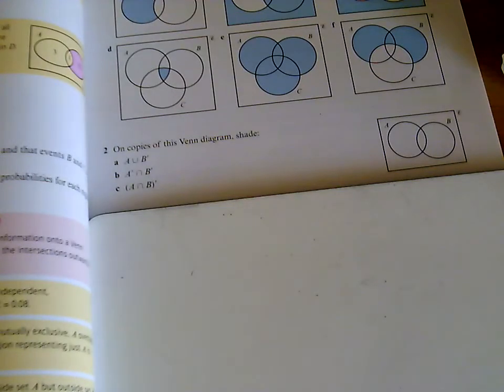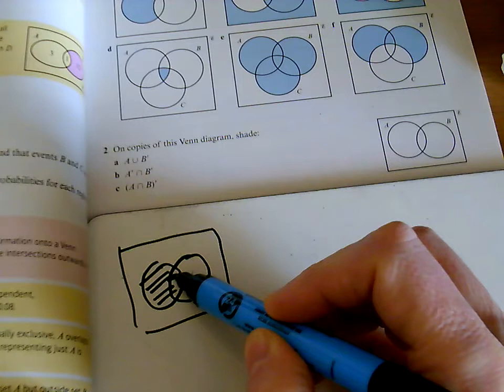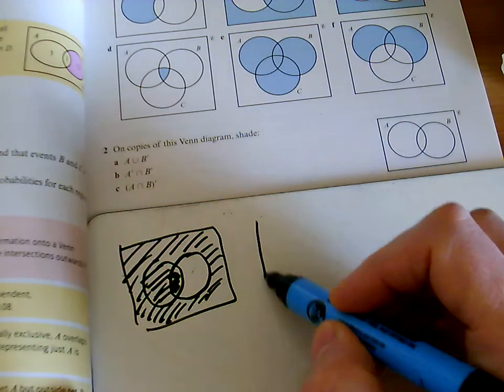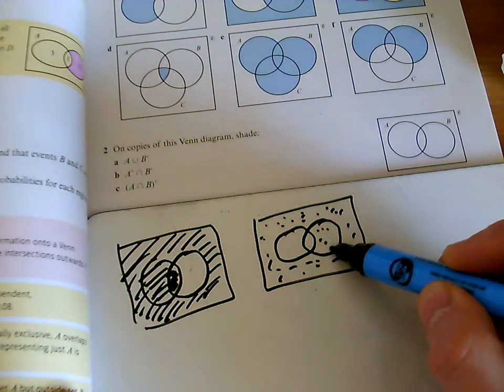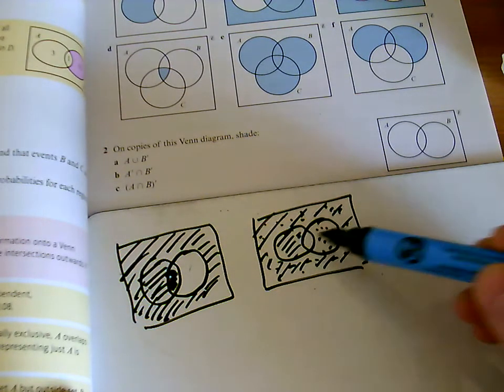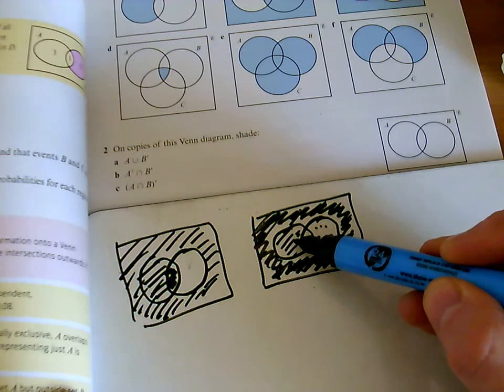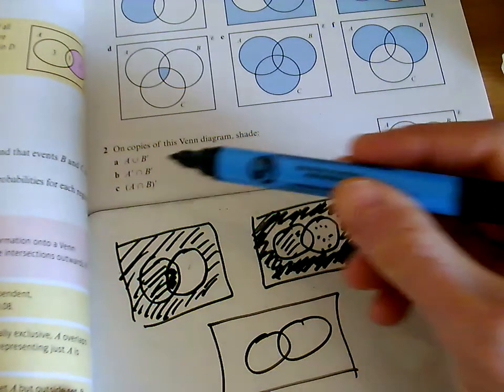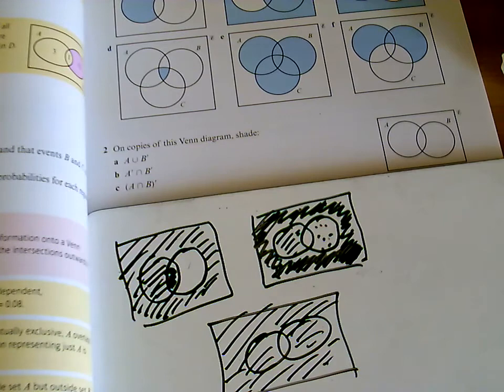ex 2a q2